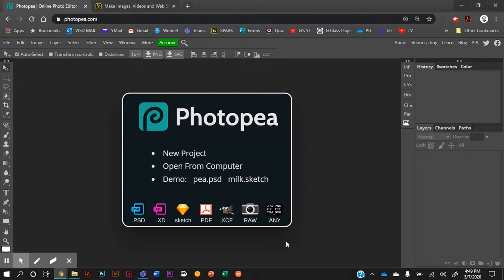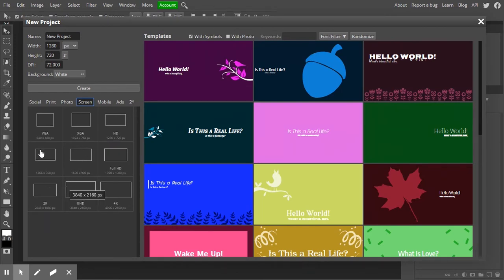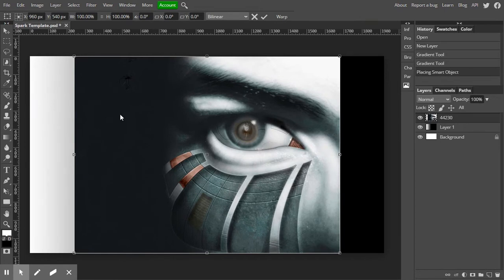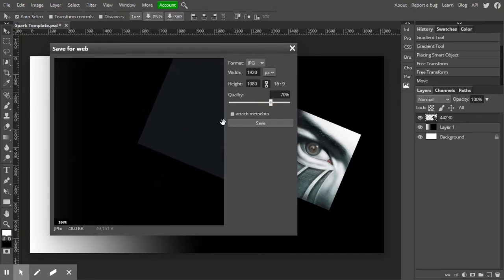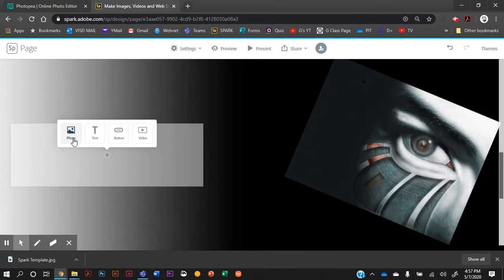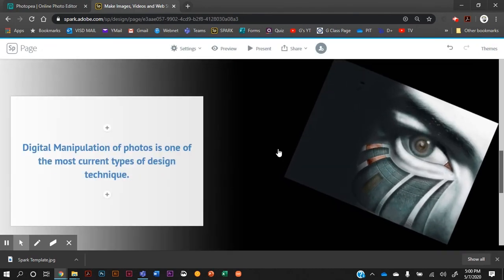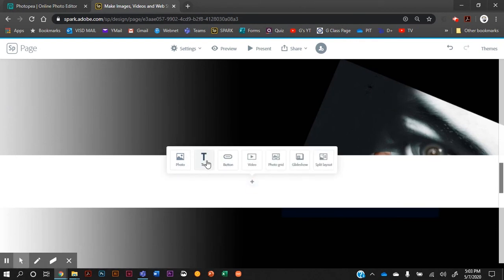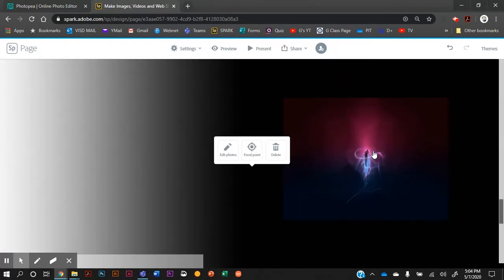Spark Tutorial Part 2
Part two in a tutorial series for Mr. G.'s Practicum students in making an Adobe Spark Portfolio Web Page for networking.